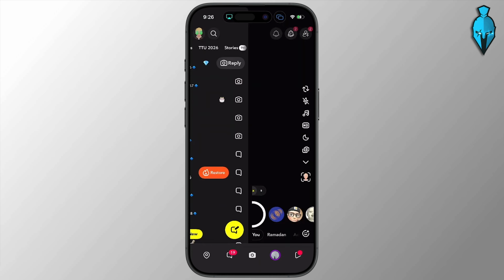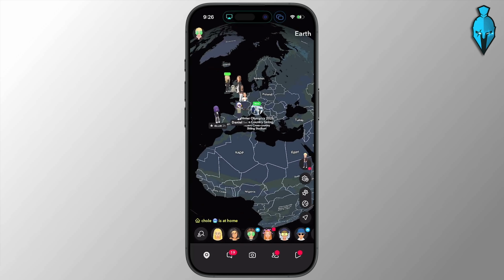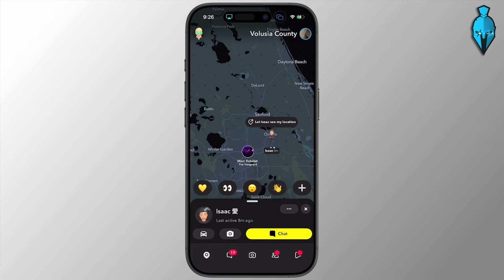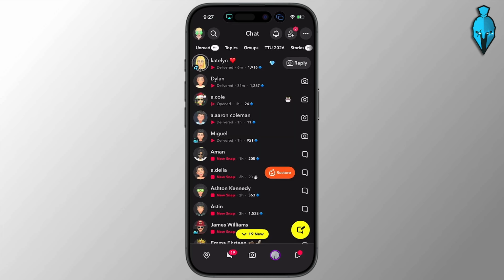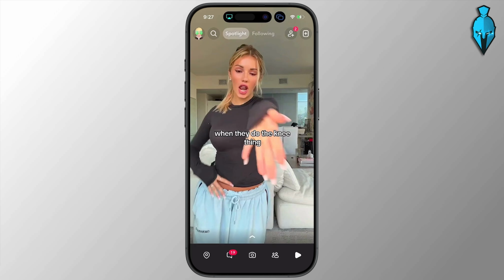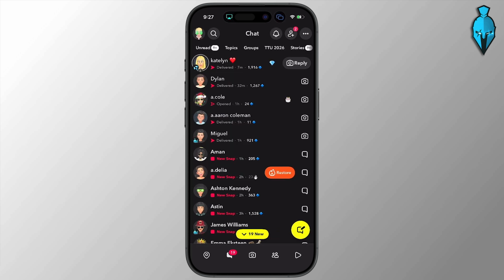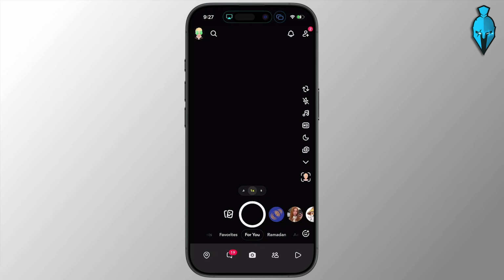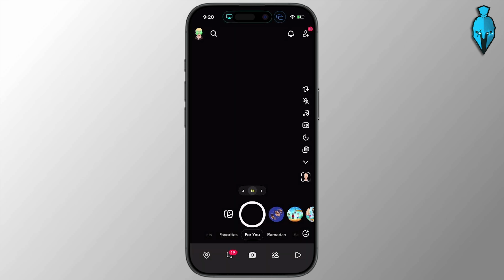How To Use Snapchat - 2026 Beginner’s Full Guide